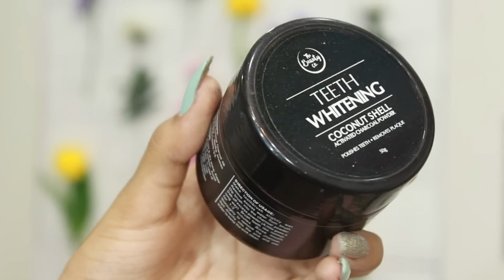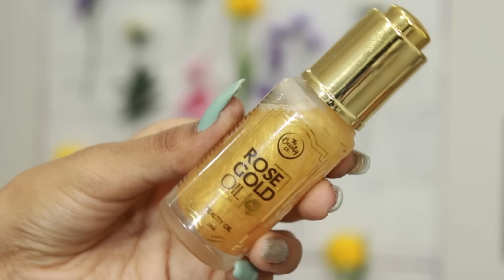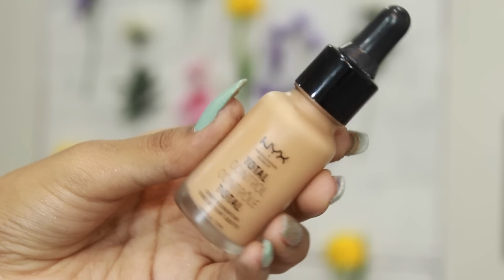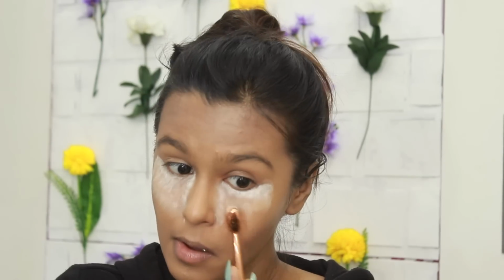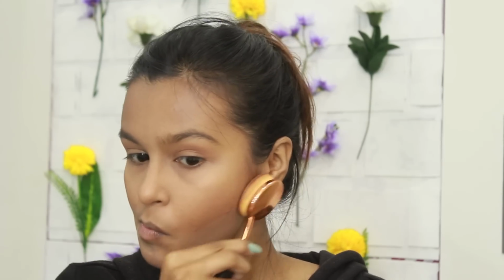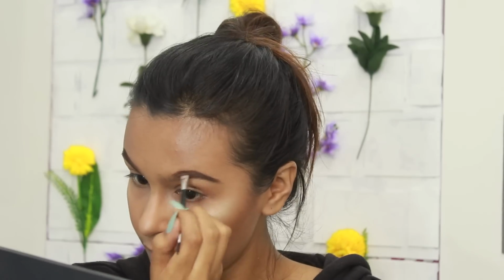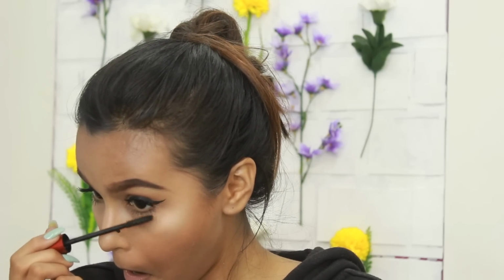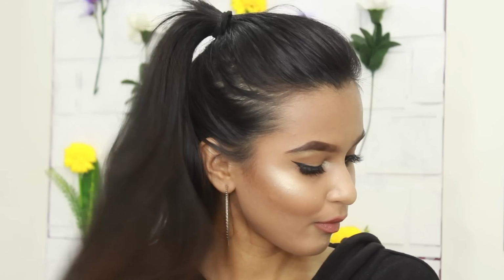My Signature Makeup Look / Camera Ready Makeup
Hi everyone! In today's video I've shared with you guys my signature makeup routine or the makeup that I wear to look came ready / makeup for photos tutorial.

Simbaa Lifestyle Whatsapp Number- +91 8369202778

Nykaa Get Cheeky! Blush Duo - Brazilian Bombshell

My name is Mridul Sharma and I am 21 years old. I make Fashion, Beauty, DIY’s, Travel and Lifestyle videos, if any of that interests you have a look, you might just find something you like.

Artist- Ikson
Genre- Dance & Electronic
Mood-  Bright

My Age: 21 years
The Camera I use: Canon 700D
Editing Software: Final Cut Pro
Lip Shade: Miss Claire Soft Matte Lip Cream - 13

Copyright:-
Everything you see on this video was created by me (Mridul Sharma) unless otherwise stated.